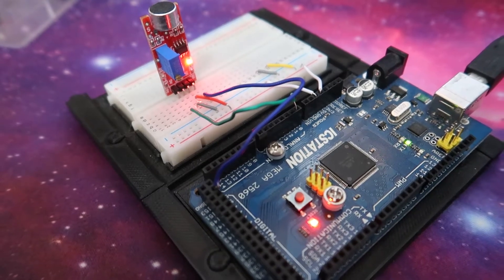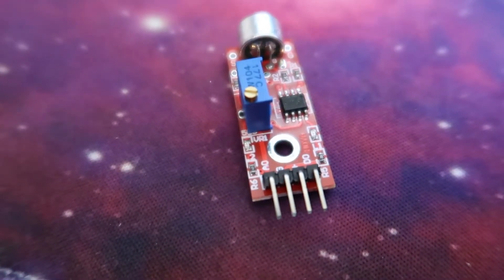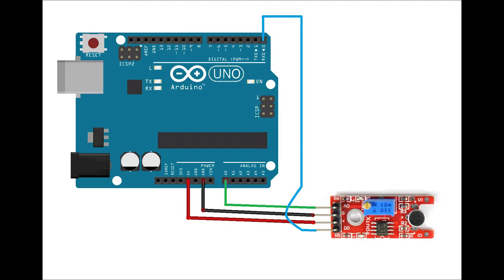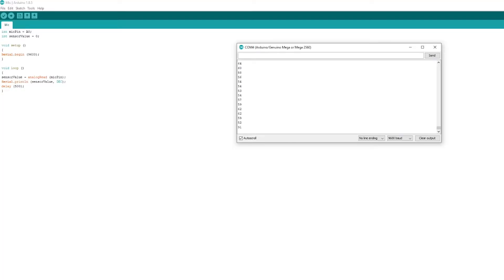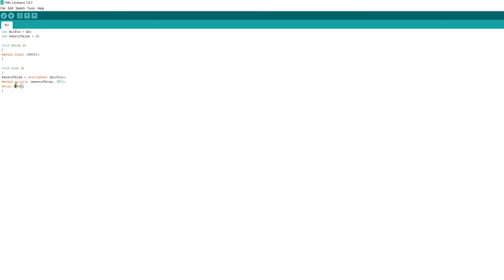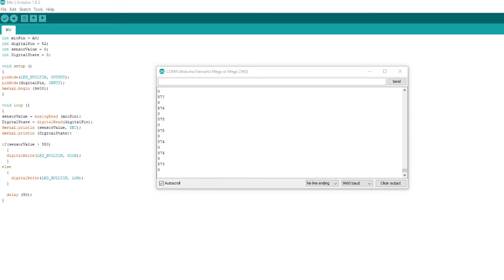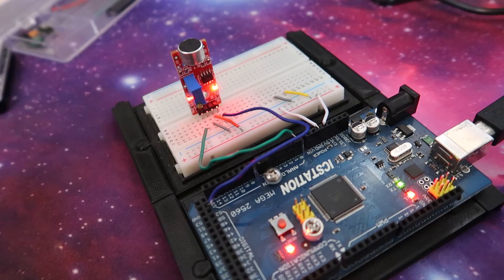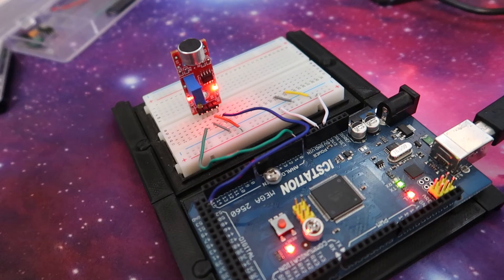KY038 Microphone Module for Arduino Wire & Code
Welcome to today's tutorial where I'll guide you through wiring and coding a KY038 Microphone module with an Arduino!
The KY-038 sound sensor is a fundamental tool for sound level detection, featuring an electric condenser microphone.

🔗 Purchase Links from AliExpress here
ARDUINO UNO R3 CLONE
ARDUINO MICRO CLONE
KY038 Microphone module
      Purchase Links from Amazon here
ARDUINO MICRO CLONE
ARDUINO NANO CLONE
KY038 Microphone module

Onboard, you'll find two LEDs—one for power and the other indicating when the sensor reaches a certain sound level.
This module provides two outputs:
 • AO (Analog Output): Real-time output voltage signal of the microphone.
 • DO (Digital Output): Switches high when sound intensity reaches a set threshold.
You can fine-tune the sensitivity using the potentiometer on the module.